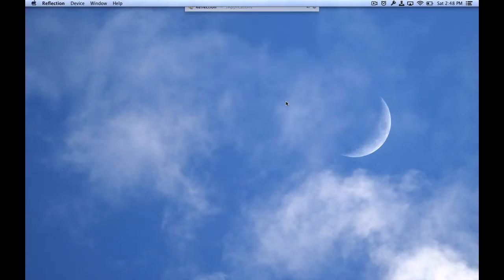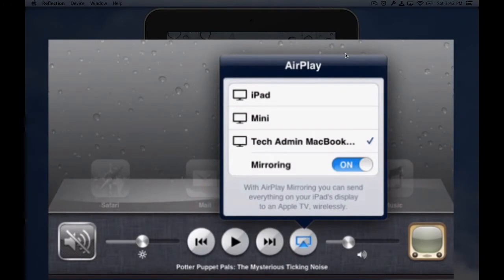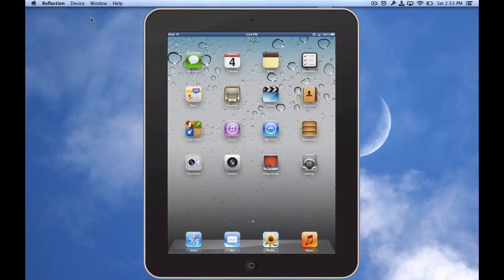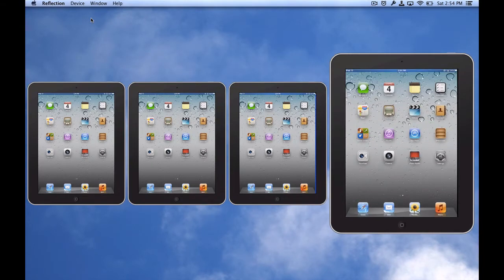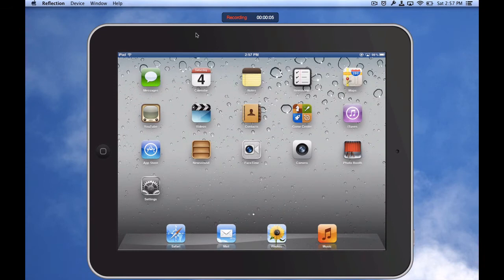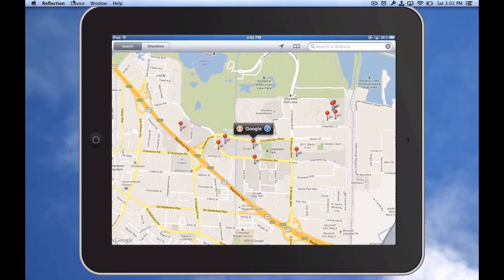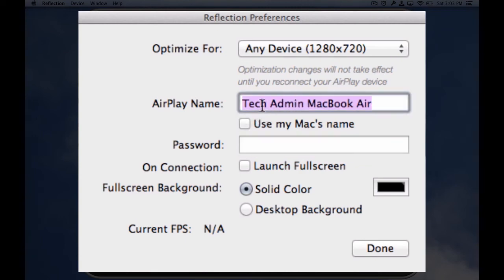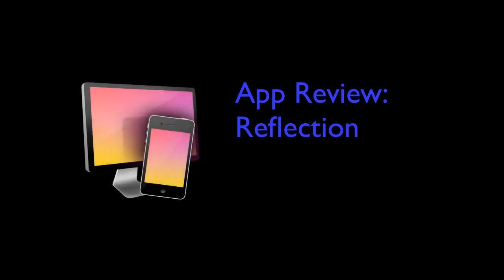Reflection: iOS Video Mirroring Made Easy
Looking for a software alternative to video mirroring via AirPlay or an Apple TV. This multi-platform software works on a PC and a Mac. The most impressive feature of this app is its ability to record the screen of an iOS device.